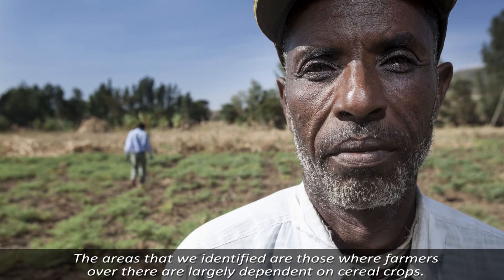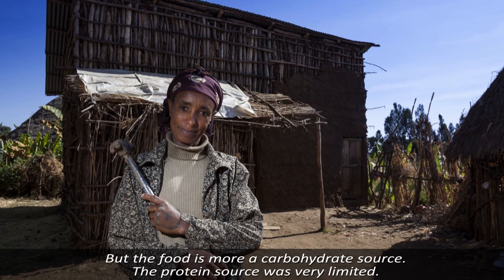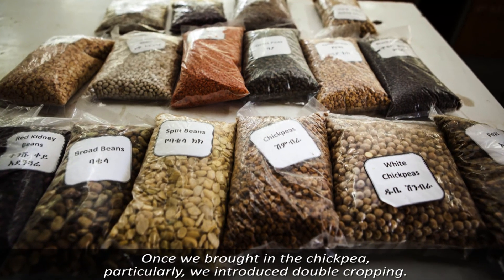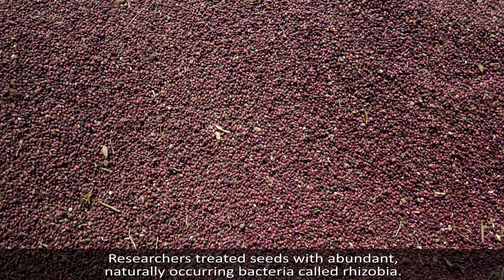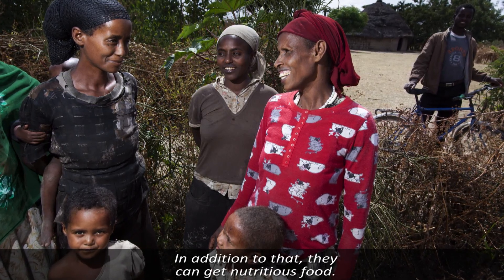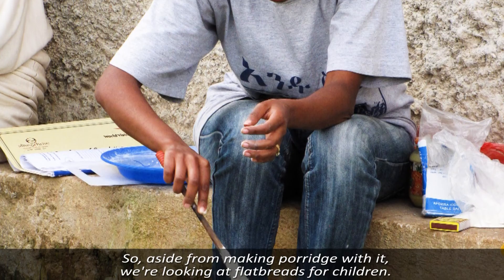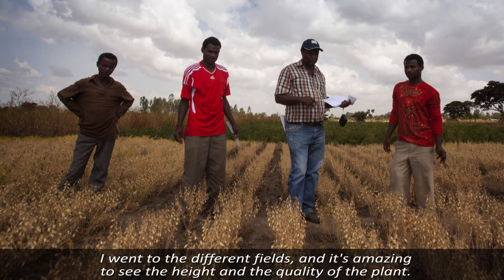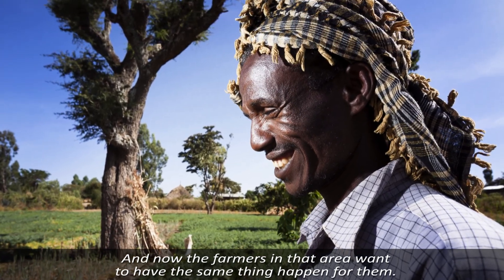Ethiopia: Enriching soils, improving nutrition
More nutritious crops, bigger yields, more diverse diets: Ethiopian and Canadian researchers are working toward these goals in southern Ethiopia, where drought and poor soil have threatened farmers' livelihoods and led to widespread malnutrition.
Researchers at Hawassa University, Ethiopia, and the University of Saskatchewan, Canada, have turned their attention to these problems. One facet of the team's research focuses on finding crops and techniques capable of coaxing bigger, better harvests from depleted soils in this drought-prone area.

Their work is unfolding under the umbrella of the Canadian International Food Security Research Fund (CIFSRF), a joint initiative of IDRC and Foreign Affairs, Trade and Development Canada. With 21 projects in food-insecure regions of Africa, Asia, and Latin America, CIFSRF brings together Canadian and developing-country specialists in search of practical solutions to the interlinked problems of environmental degradation, poor agriculture, and hunger.